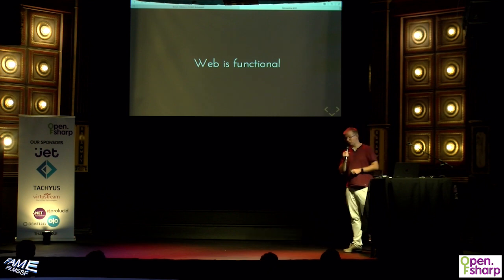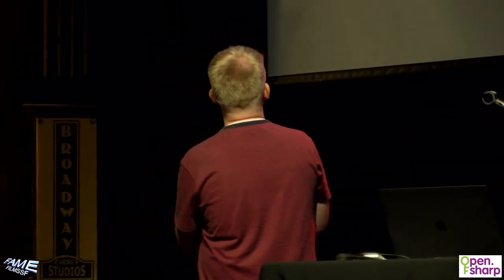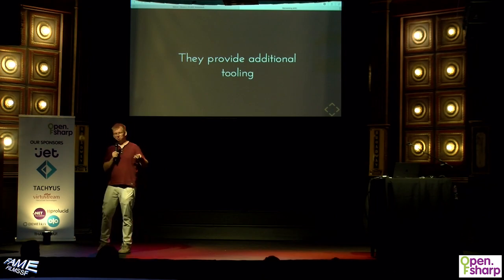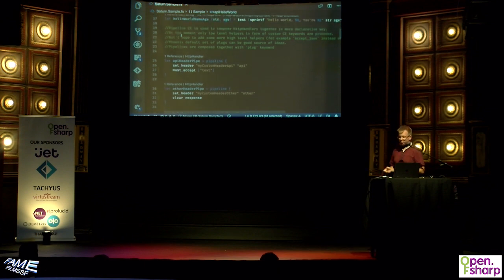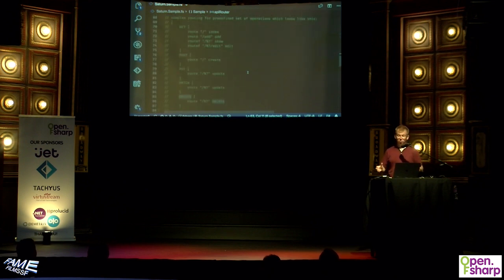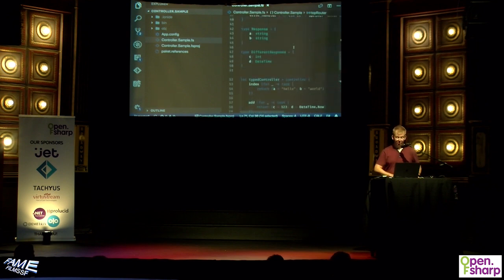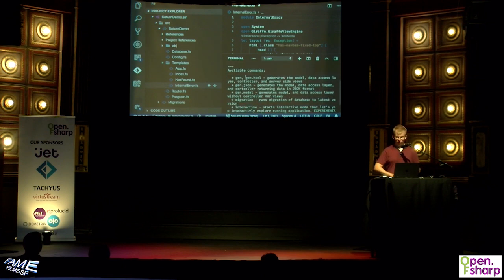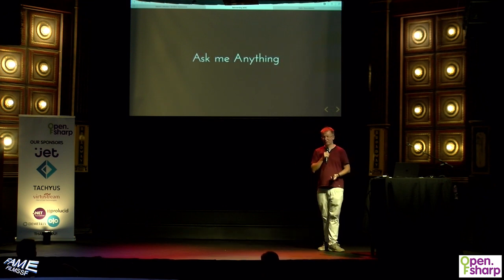Krzysztof Cieslak/ Reinventing MVC pattern for web programming with F#